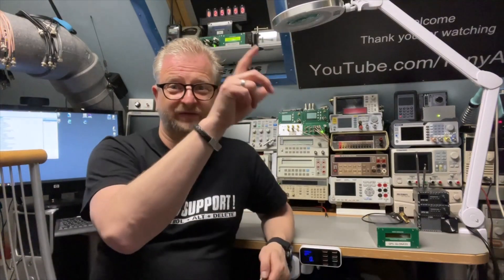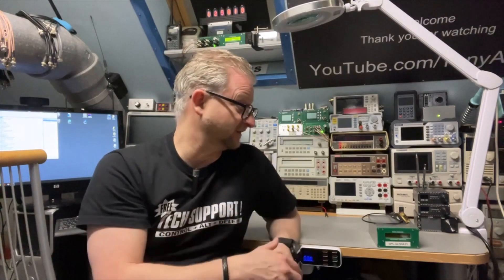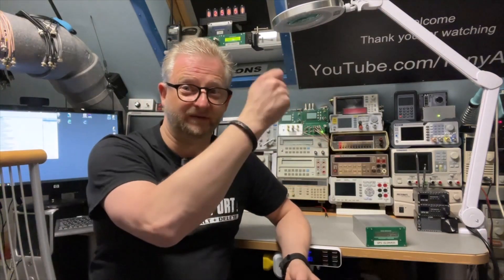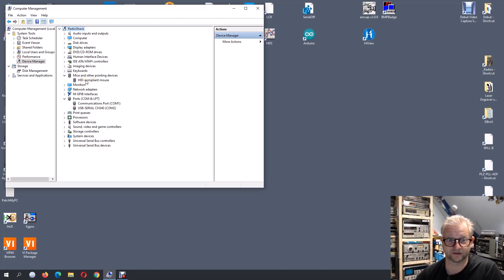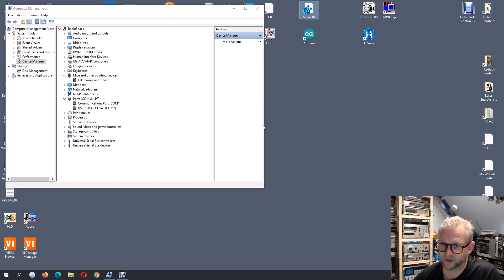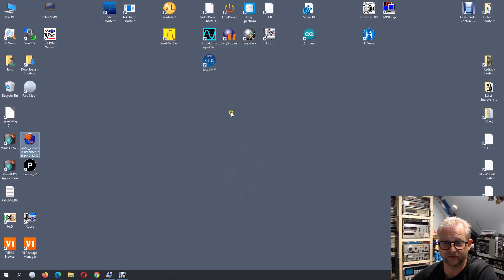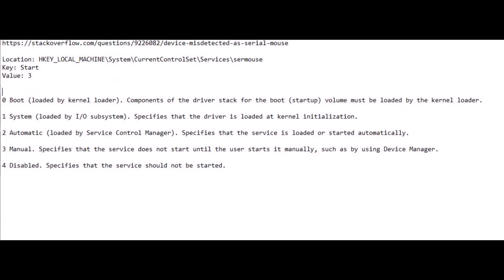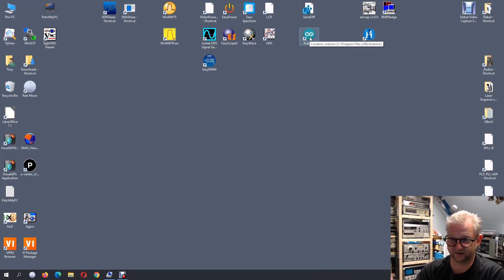#220 Mouse Crazy and Serial Port Locked GPS Win7 Win10 - SOLVED !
Port locked an mouse just moving by itself.